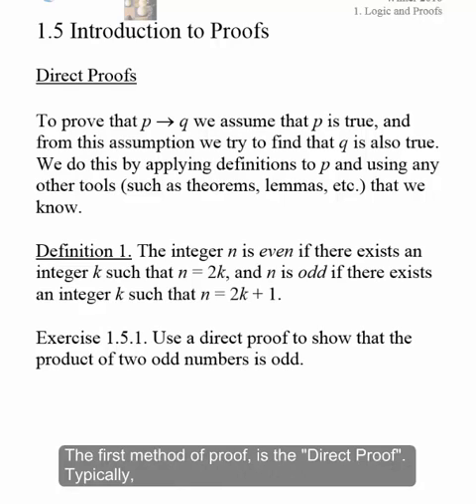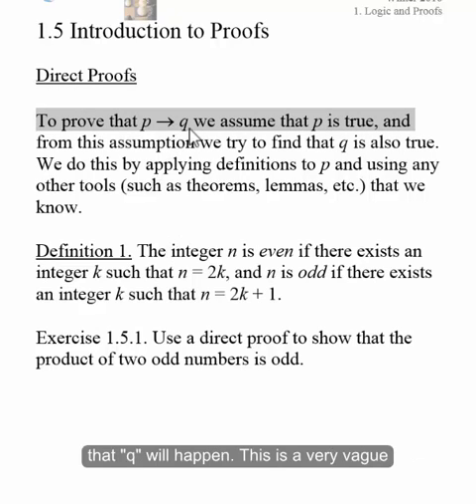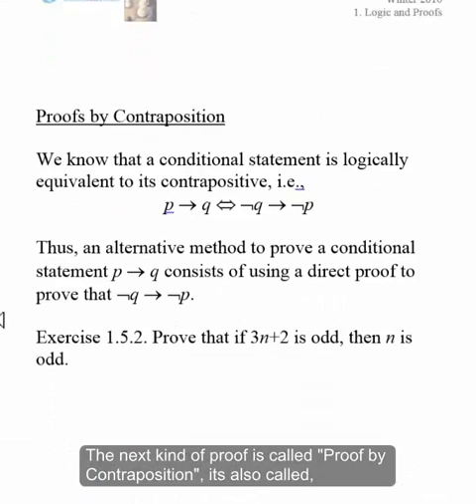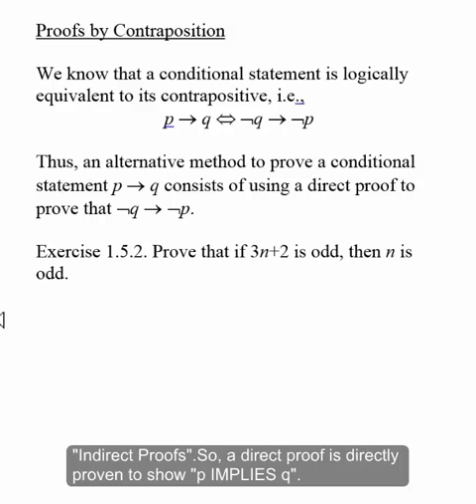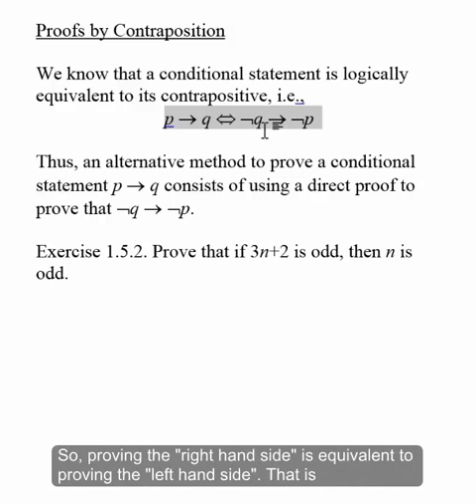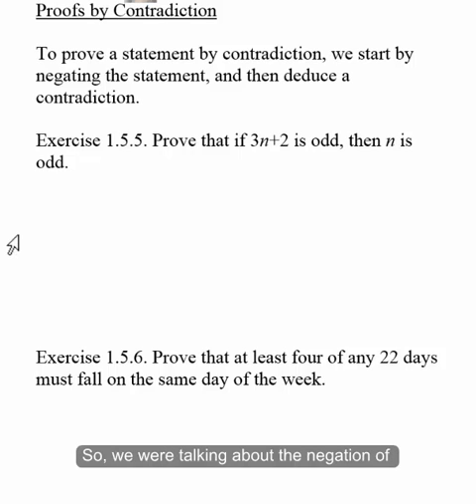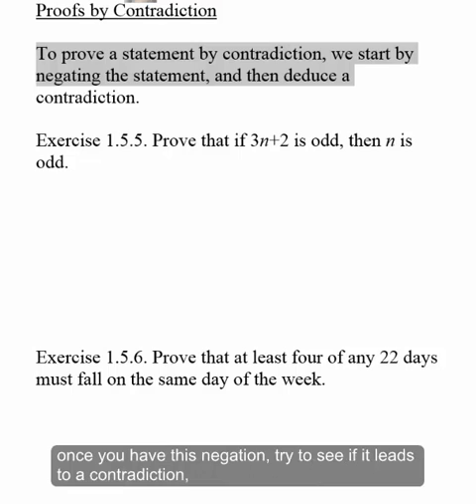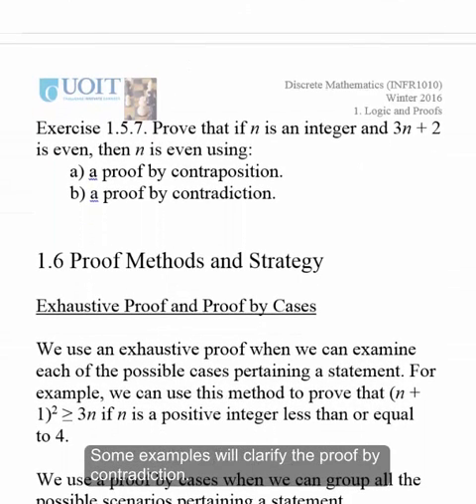1 5 Introduction to Proofs